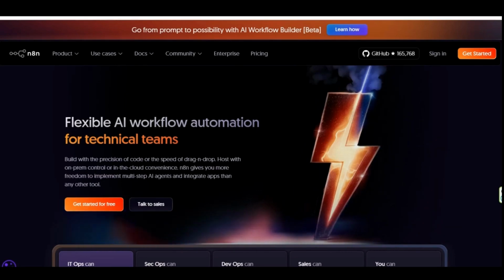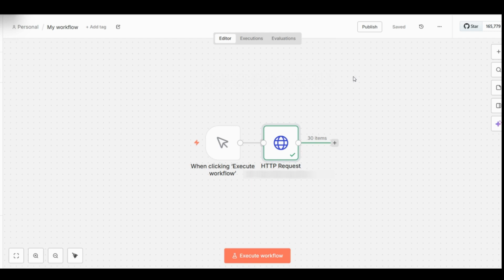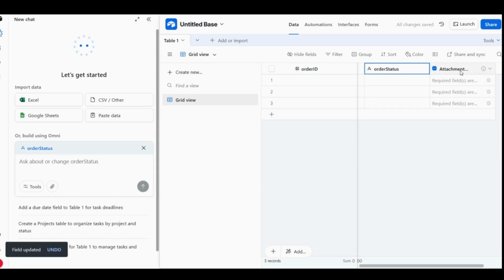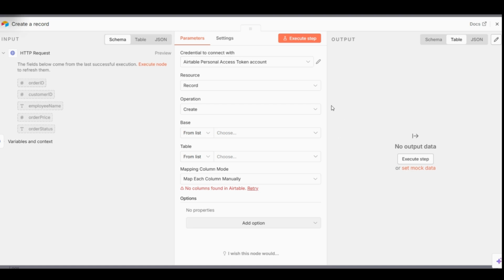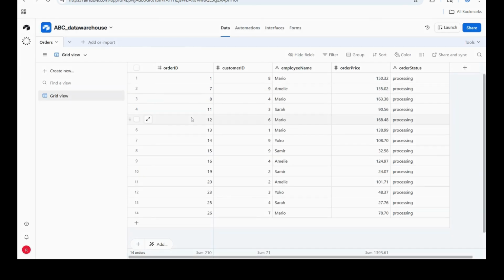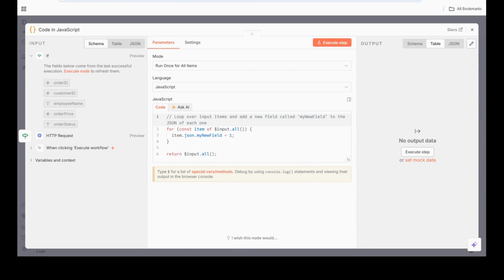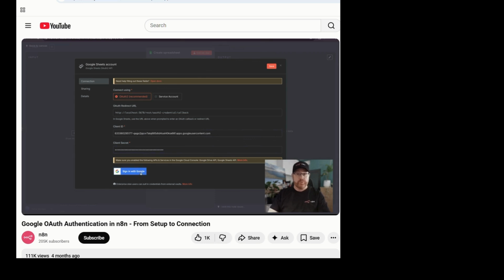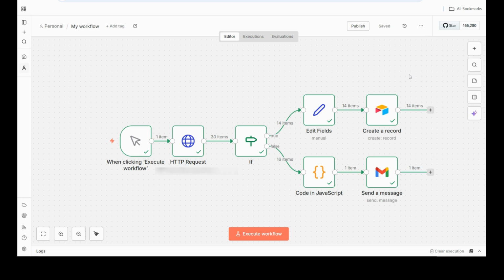Build a Real-World Business Automation | n8n + Airtable + Gmail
What if one simple automation could eliminate hours of boring, repetitive work every week?

In this tutorial, we walk you through a real-world business automation built with n8n, Airtable, and Gmail—the exact kind of workflow companies pay automation agencies for.

This is not a toy demo.

You’ll see how to:
✅ Automate a time-consuming office task in seconds
✅ Connect n8n with Airtable as a powerful backend
✅ Trigger and send automated emails through Gmail
✅ Reduce human error and manual follow-ups
✅ Build an automation that actually delivers business value

Whether you’re:

An office worker tired of repetitive admin work

A founder or ops manager looking to increase efficiency

An automation freelancer or agency owner building real client workflows

…this video shows you how simple automations can create massive ROI.

🧠 Why This Automation Matters

Most people think automation has to be complicated or “AI-heavy.”
In reality, the most valuable automations are often the simplest ones—they just remove friction, save time, and scale effortlessly.

This workflow is a perfect entry point into:

Internal tooling
AI & no-code system design

🛠 Tools Used

🔹 Eleven Labs – The realistic, human-sounding voice in the introduction